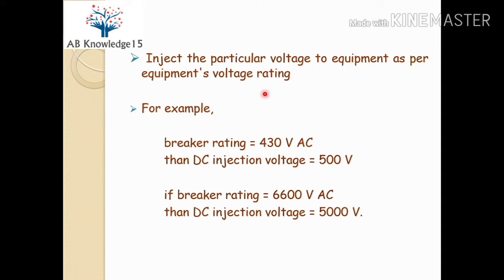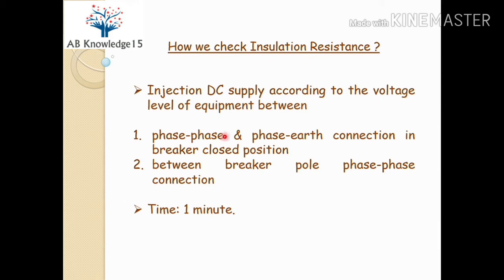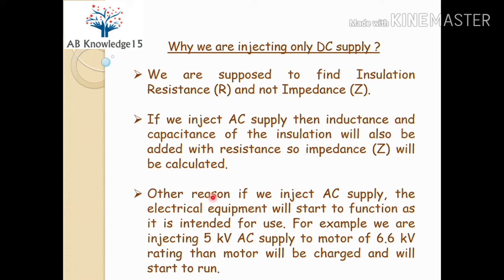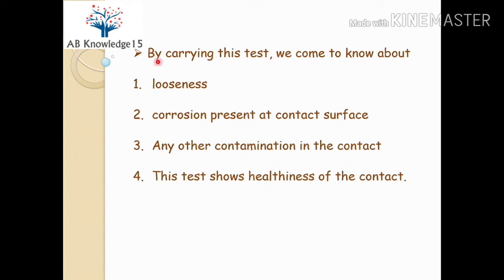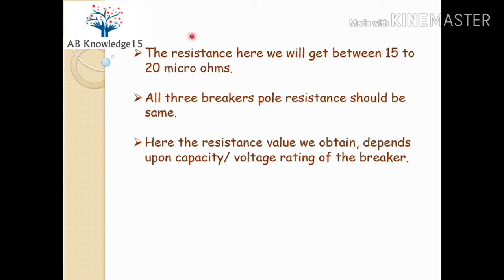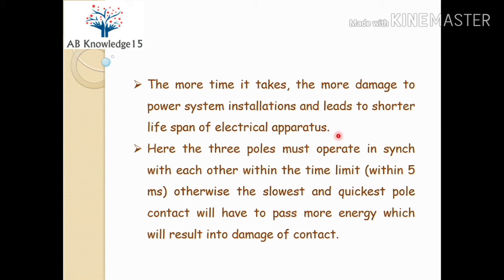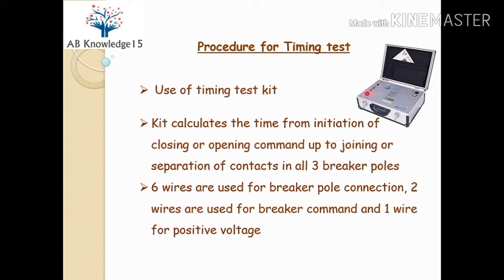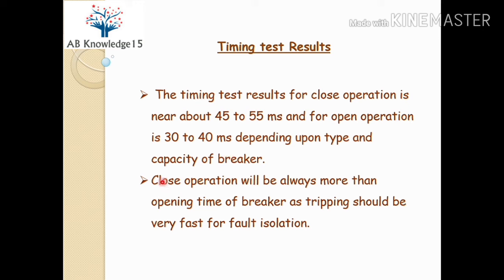Basics and Procedure for IR, CRM and Timing Test of Switchgear in English (Circuit Breaker Testing)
This video will be useful for one who wants to know detail about three test switchgear and will able to understand basic phenomena of switchgear testing (circuit breaker testing).

Following questions/queries will be solved:
1. What is purpose of Insulation resistance test
2. What is purpose of contact resistance measurement test
3. What is purpose of timing test
4. How to check insulation healthiness
5. How to check ir (insulation resistance) value
6. Why we use DC supply for insulation resistance test
7. What is standard value for insulation resistance test
8. What is breaker contact resistance measurement test
9. Why we conduct breaker contact resistance measurememt test
10. Why contact resistance of breaker should be low ?
11. What we will know by contact resistance measurement test of circuit breaker ?
12. What is procedure/method for breaker contact resistance measurement test  ?
13. connection diagram for breaker contact resistance measurement test
14. Which kit is used for breaker contact resistance measurement test ?
15. Test results for breaker contact resistance test
16. Why we check timing of circuit breaker operation ?
17. why circuit breaker poles must operate in synch ?
18. what is procedure/ method for circuit breaker timing test ?
19. Which kit is used for circuit breaker timing test ?
20. connection diagram for circuit breaker timing test
21. Test results for timing test of circuit breaker
22. why closing time is more than opening/tripping time of circuit breaker ?